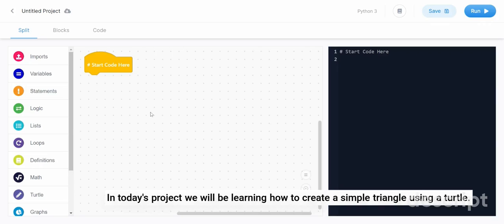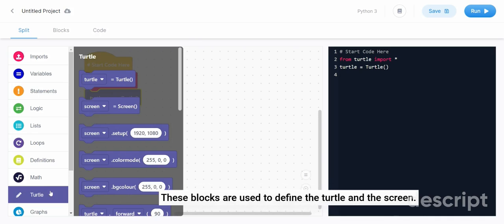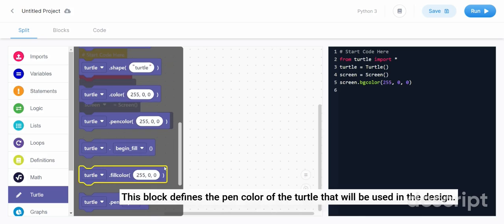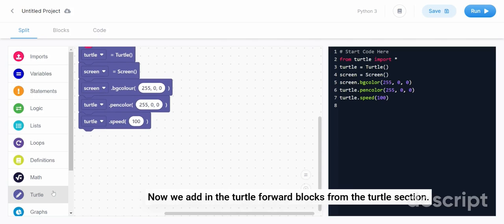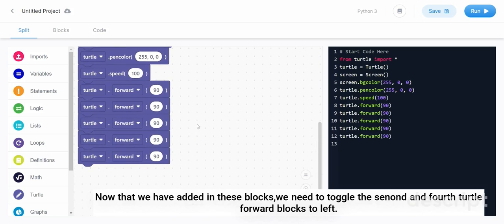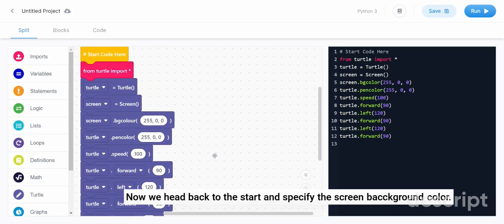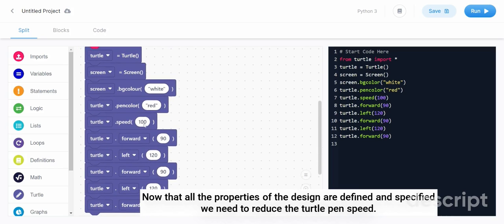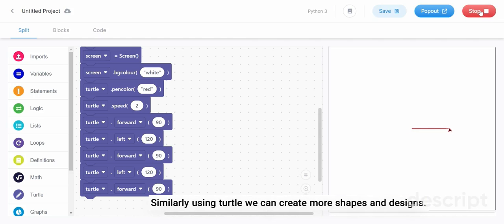Drawing a Triangle using Turtle in python